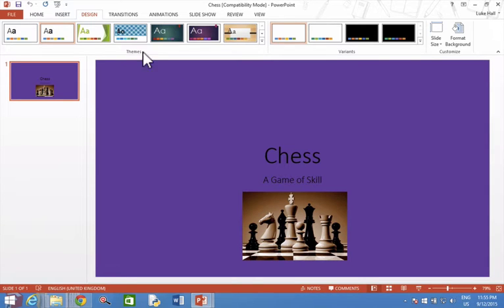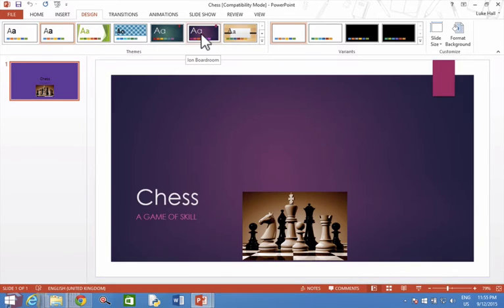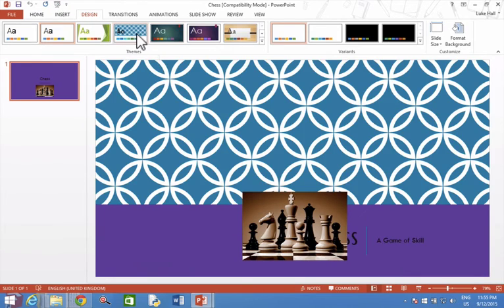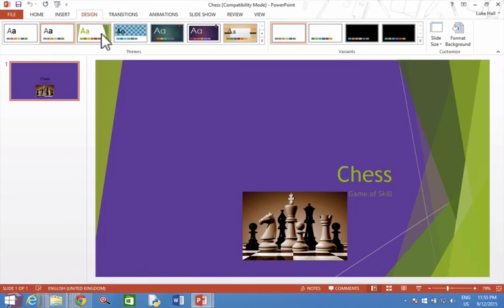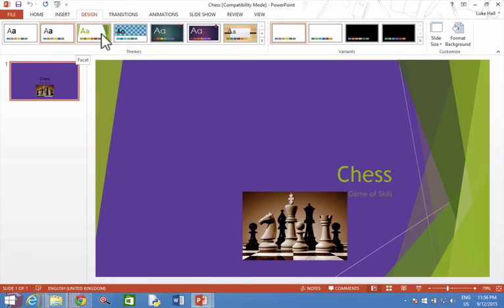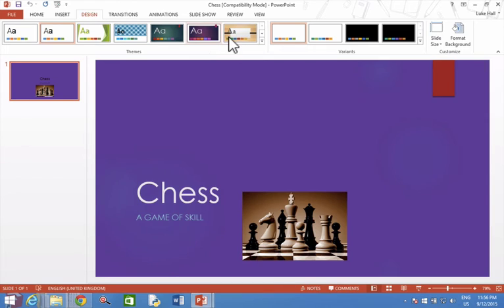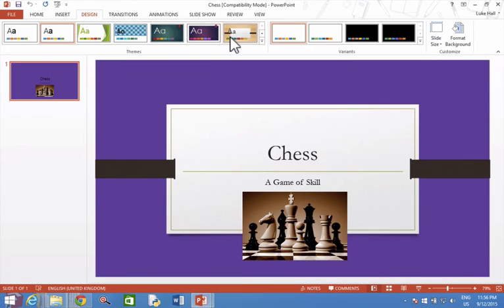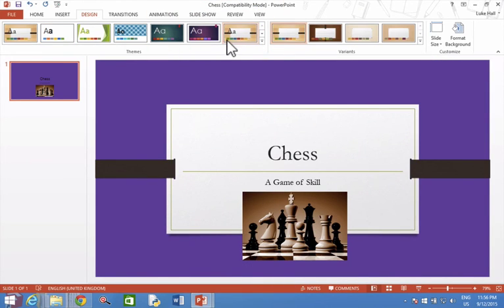8 Apply Design Template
Skills for the ECDL Enlight DIAG test/exam.  For Powerpoint 2013